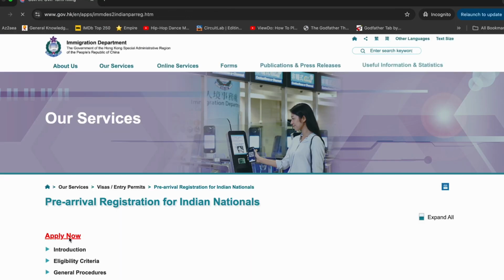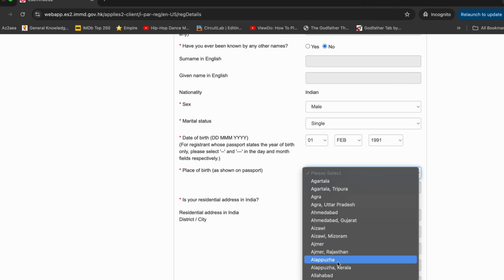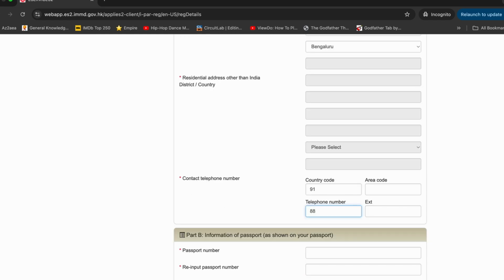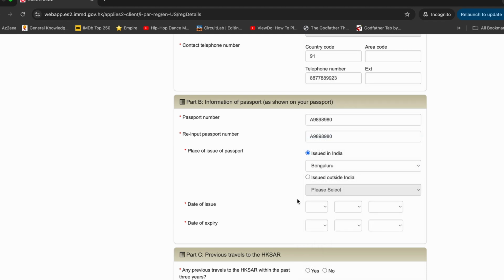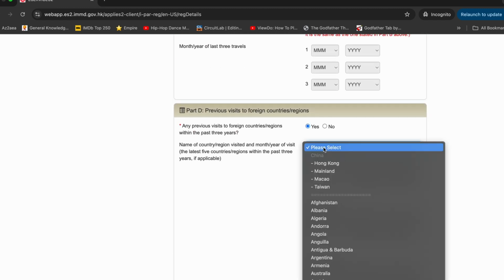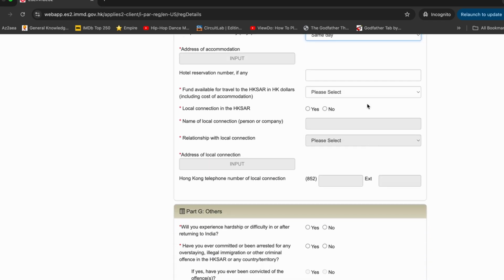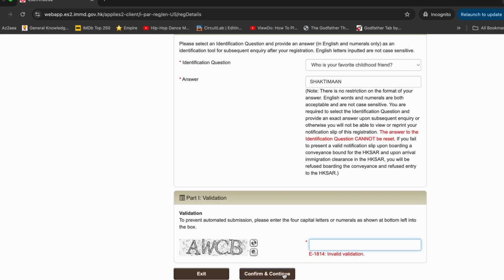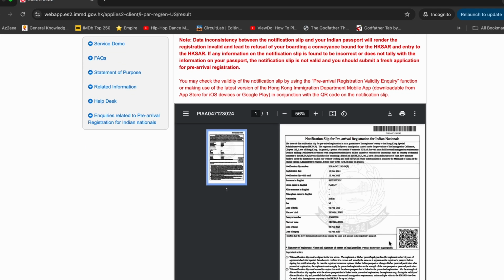Hong Kong PAR & VISA | Complete Guide to Explore Hong Kong for Free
Planning a trip to Hong Kong? Have booked your tickets but not thought about how to enter the country. Don't do the mistake without checking those details. This video is your complete guide to the Visa Application and Pre-Arrival Registration (PAR) process for Indian citizens! 🌏

Chapters:

00:00 Introduction to Hong Kong Entry
00:30 Entry Requirements for Indians
01:44 How to Apply for PAR
03:47 PAR Rejection Criteria
04:50 What to do if PAR is Rejected
08:06 Our PAR/Visa/Immigration Experience

Let me know if you’d like further adjustments! 😊

what to do if your Hong Kong PAR is rejected
hong kong arrival procedures
how to fill Hong Kong PAR form
Chandigarh PAR rejected
Hyderabad PAR rejected
Kolkata PAR rejected
Visa Free Countries to travel to for Indians
Free Travel for Indians